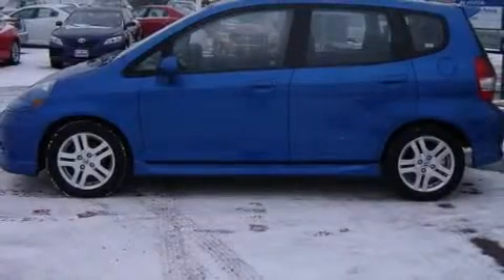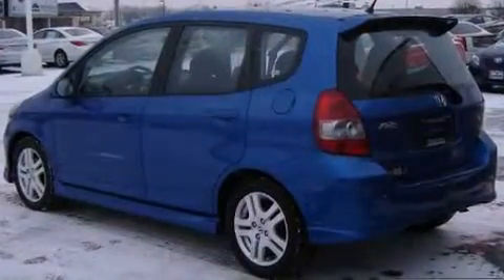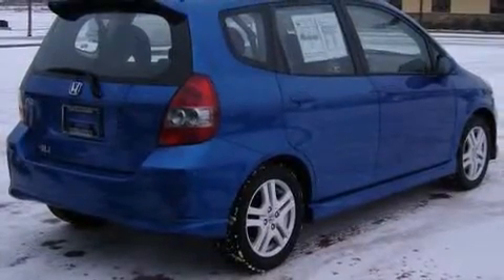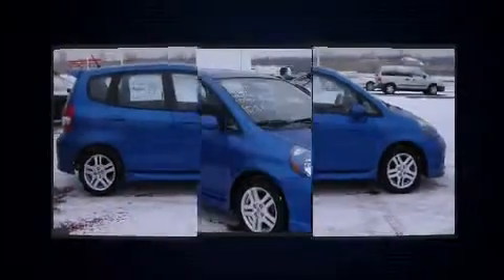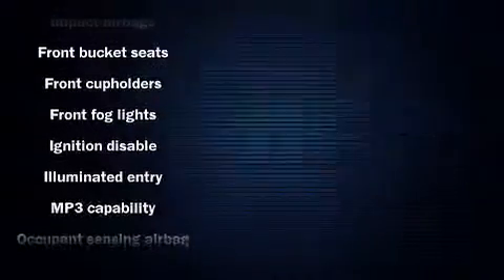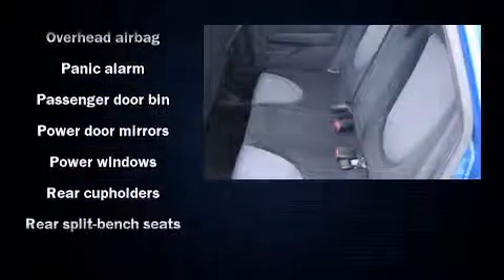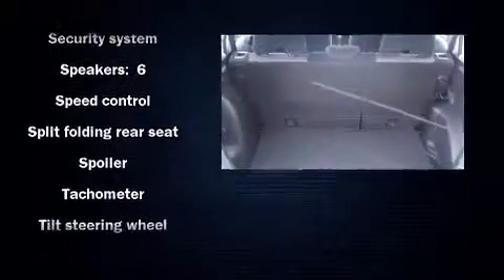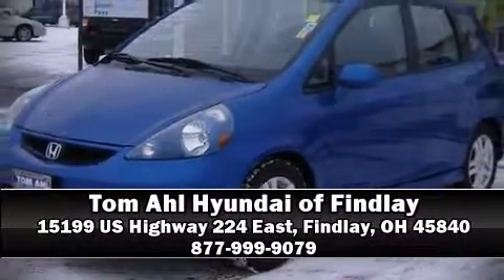2007 Honda Fit Sport in Findlay, OH 45840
Tom Ahl Hyundai of Findlay
15199 US Highway 224 East
in Findlay, OH 45840

The 2007 Honda Fit. This 4 door, 5 passenger hatchback just recently passed the 60,000 mile mark! It features a front-wheel-drive platform, an automatic transmission, and an efficient 4 cylinder engine. Top features include power windows, front bucket seats, front fog lights, tilt steering wheel, remote keyless entry, cruise control, rear wipers, and air conditioning. You and your passengers will enjoy the stereo system, which includes a CD player with MP3 capability, and 6 speakers, enhancing the audio experience throughout the interior. In the event of a rollover collision, side curtain airbags provide additional protection for outboard seated passengers. It also arrives with a Carfax history report, indicating just one previous owner. A test drive is waiting for you.